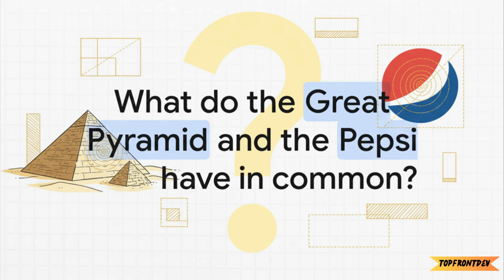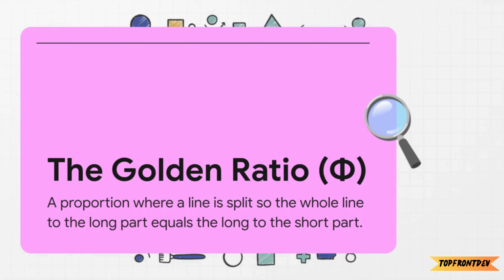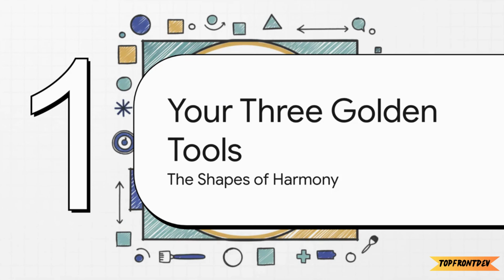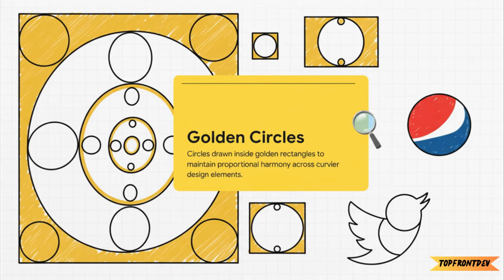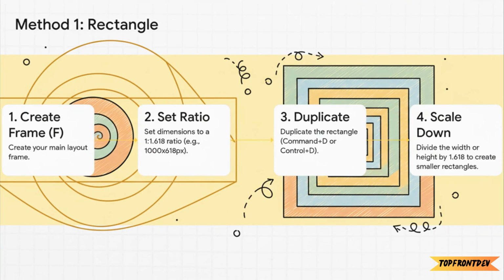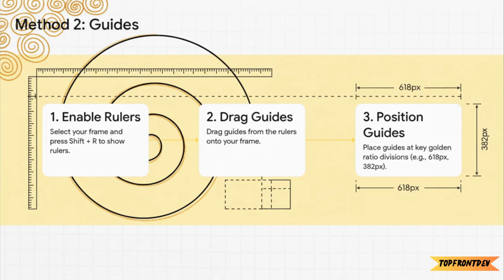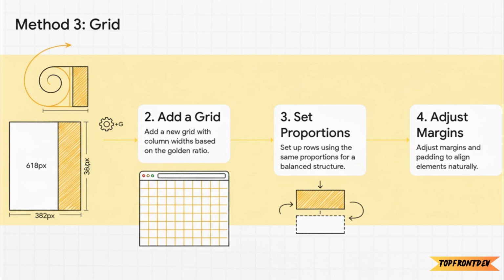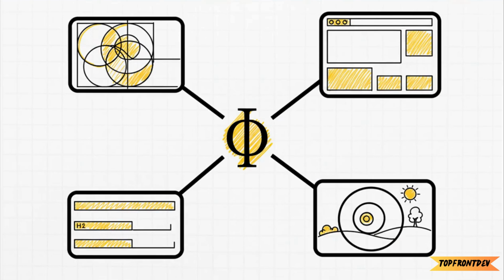Why the Golden Ratio Makes Designs Look Better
Throughout history, the golden ratio has been used to create a variety of beautiful works you’re probably already familiar with. In the Renaissance era, for example, it became a proper part of design theory, influencing countless works of art and architecture.

Today, the golden ratio serves as a guide to achieve balance and cohesion in contemporary design. Designers can use it to determine optimal placement of elements and ensure each piece relates proportionally to the others in a composition.

Ready to master the secret tool that elevates good design to truly great design? ✨ This `design tutorial` reveals how `golden design` principles, like the `fibonacci sequence` and the fundamental `ratio`, have influenced everything from ancient wonders to modern logos 🎨. Learn to apply these powerful `composition` techniques to make your own projects feel effortless and impactful.

Chapters:
00:00 Design Secret Tool
00:41 Golden Ratio: 1.618
01:37 Golden Ratio History
02:13 Golden Rectangle
02:37 Golden Circles Use
03:44 Figma Implementation
04:28 Guide System Method
04:55 Layout Grid Setup ️
05:35 When to Use Ratio
06:12 Usability First Rule
06:36 Rule of Thirds Combo
07:20 Design Code Unlocked